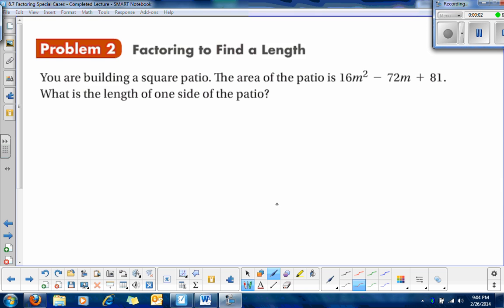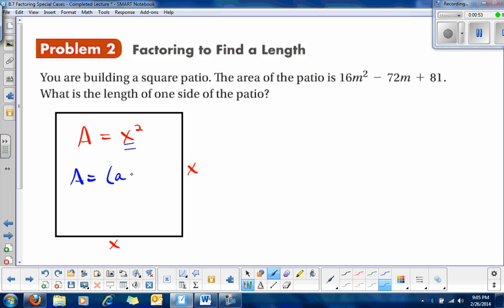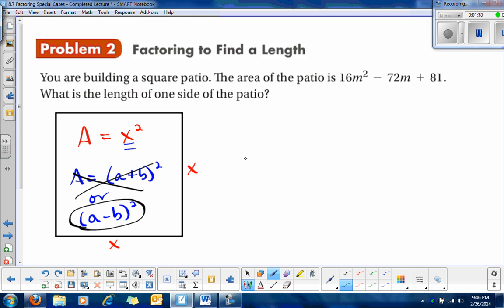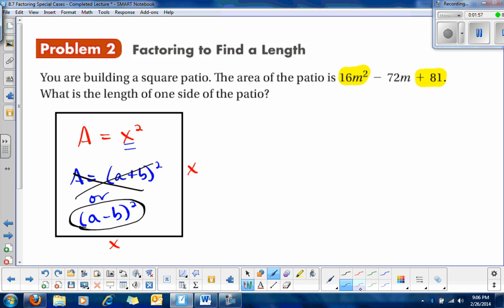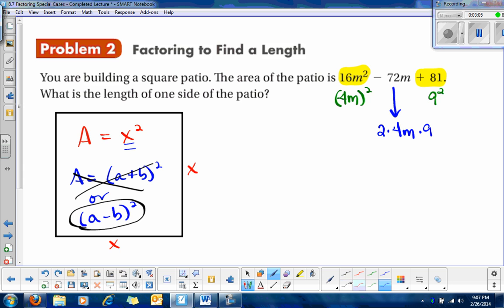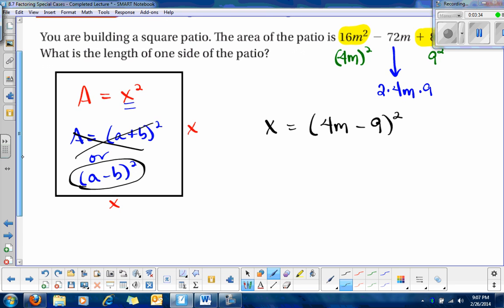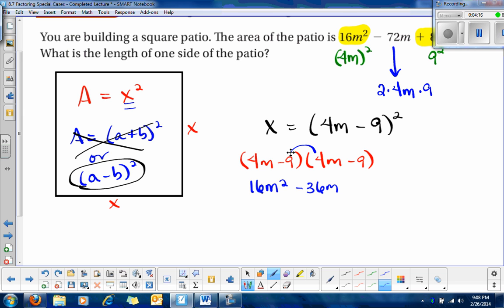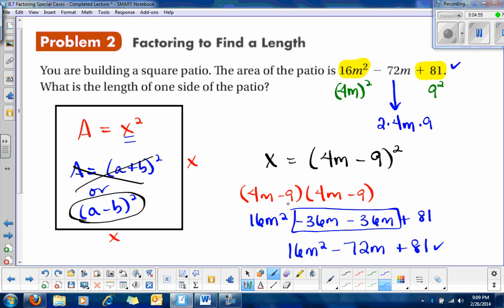8 7 Factoring Special Cases Problem2